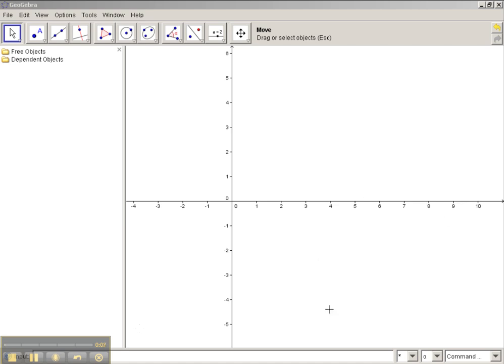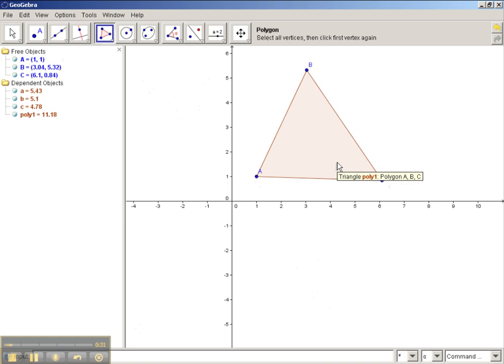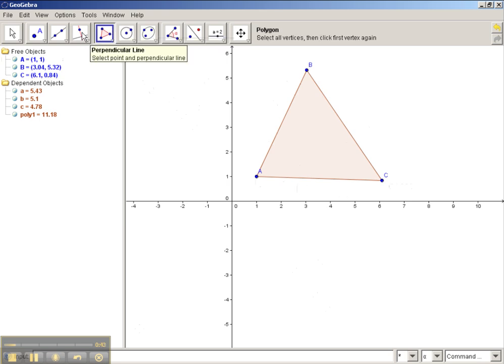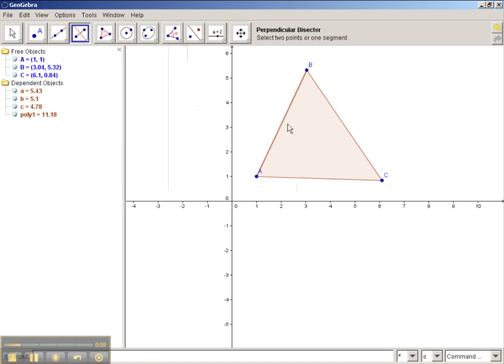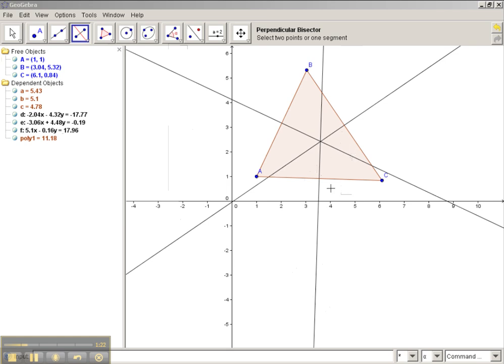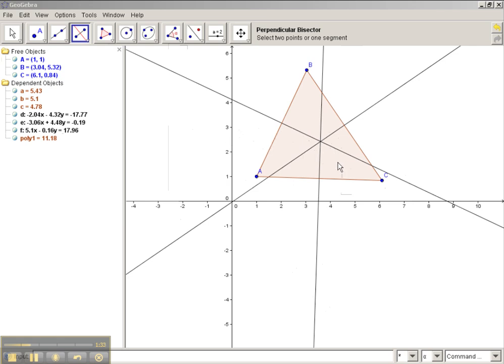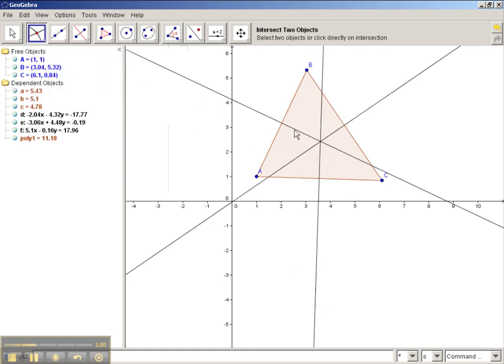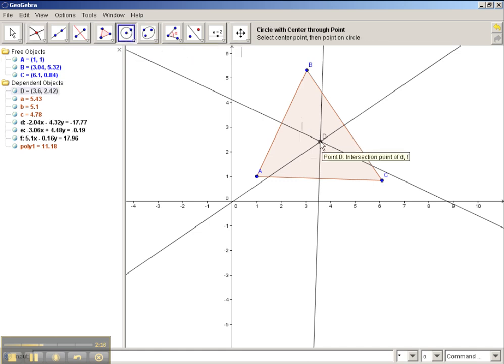Construct the circumscribed circle of a triangle.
Ms. Helms describes how to construct the circumscribed circle of a triangle using Geogebra.